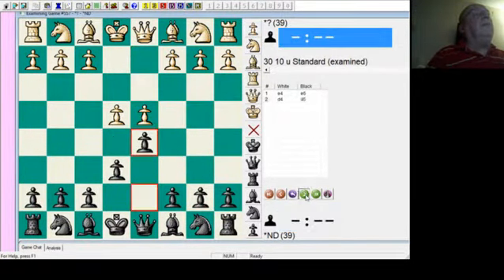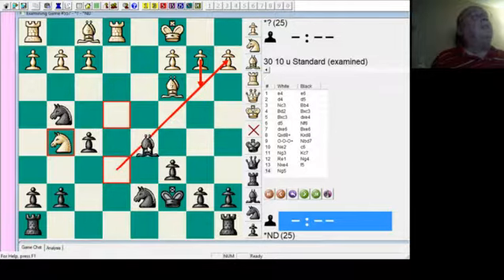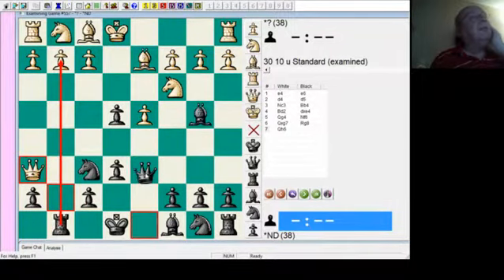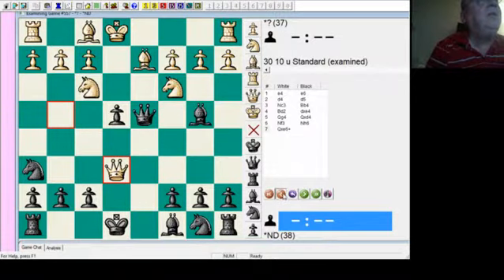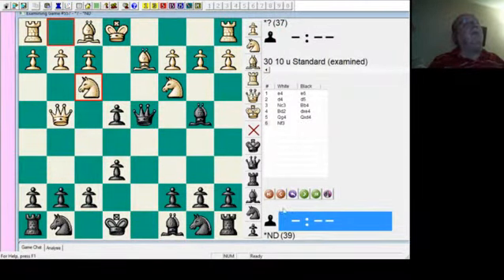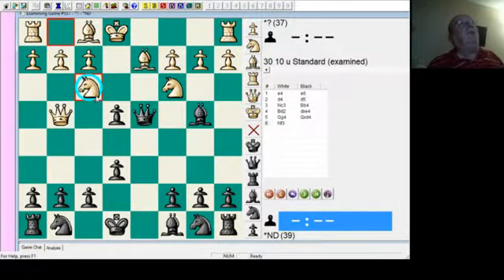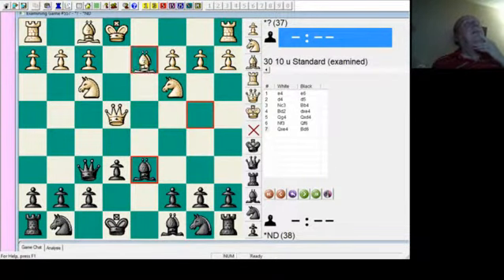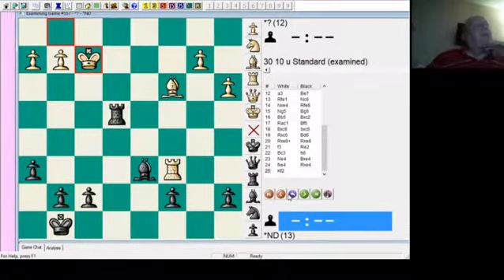ND004 2018 12 11 18 06 13